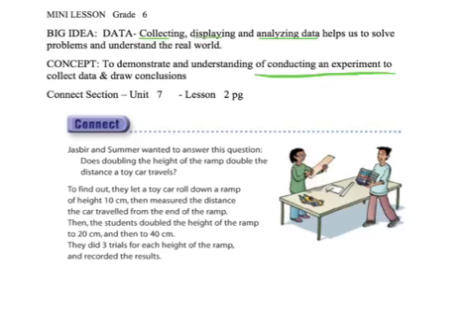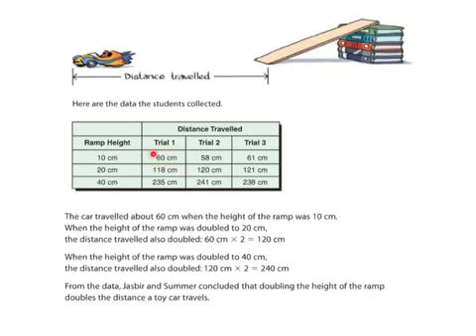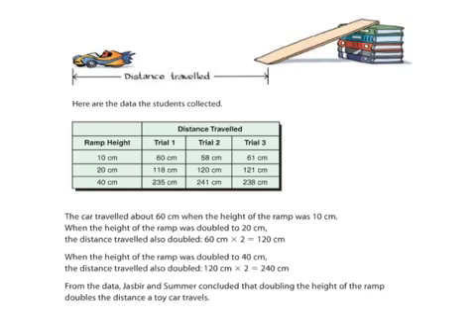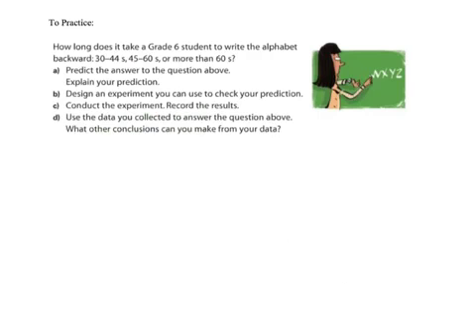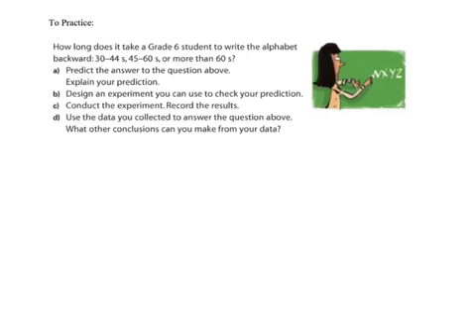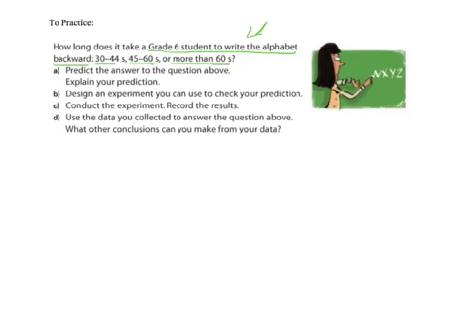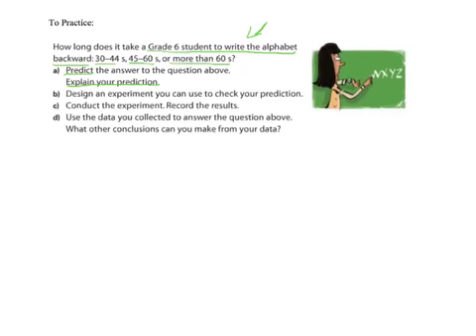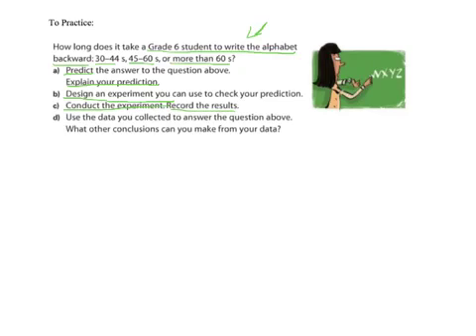gr 6 conducting experiments vw2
gr 6 conducting experiments vw